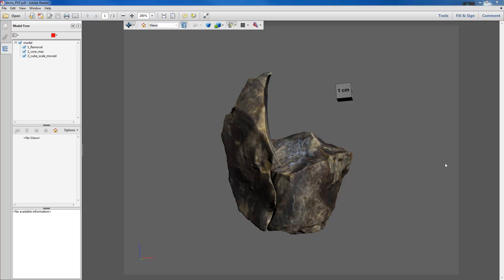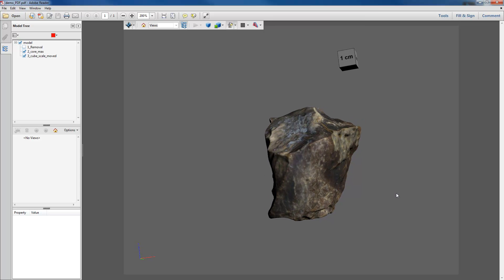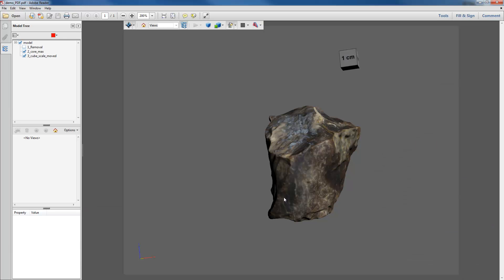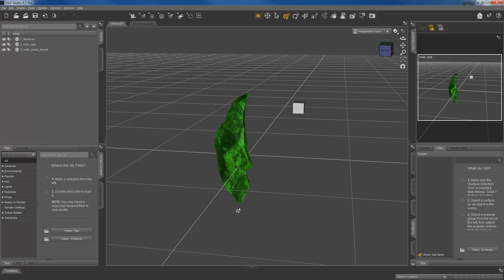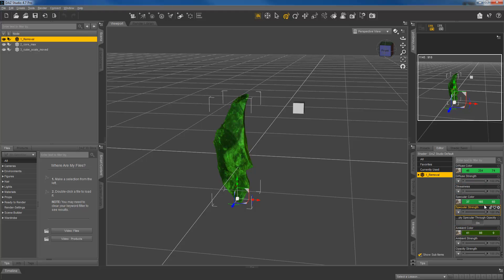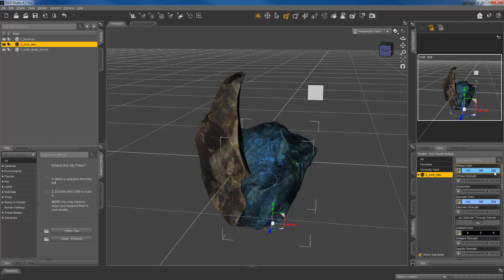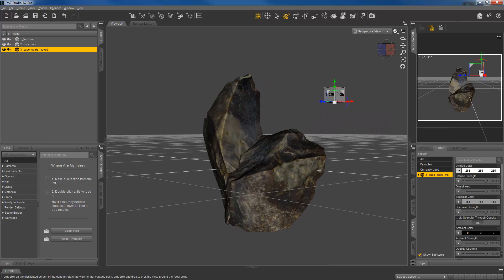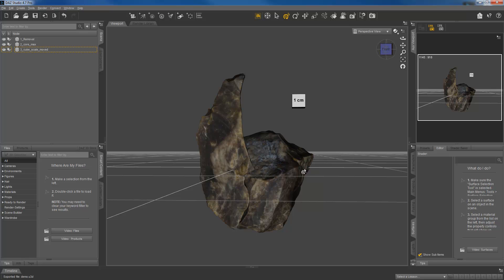Creating 3D PDFs: Part 1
I'm Samantha Porter, a PhD candidate in anthropology at the University of Minnesota. In this two-part series I'll show you how I create 3D PDF files of artifact models generated in Agisoft PhotoScan. In this first video, I show you how to export OBJ files from PhotoScan and/or other programs such as Geomagic, and convert them into U3D files using DAZ Studio. Multiple models can be combined using this workflow to create 3D PDFs with 'nodes' that users can turn on/off to effect item visibility.